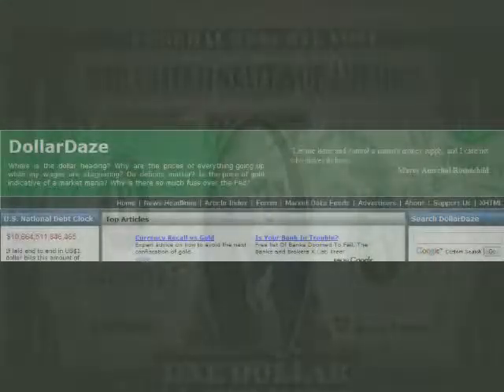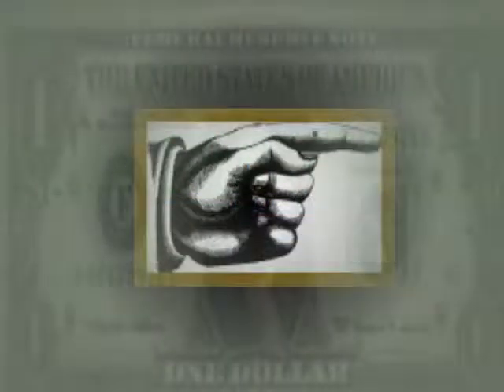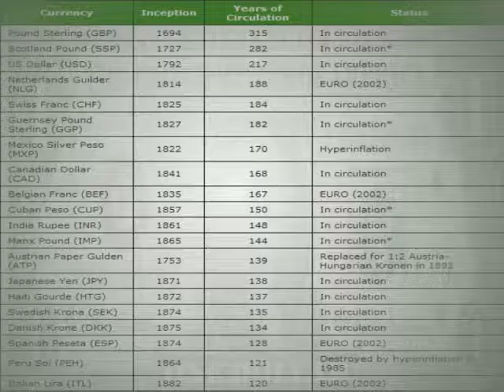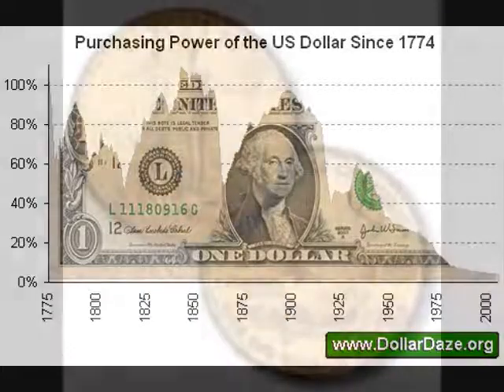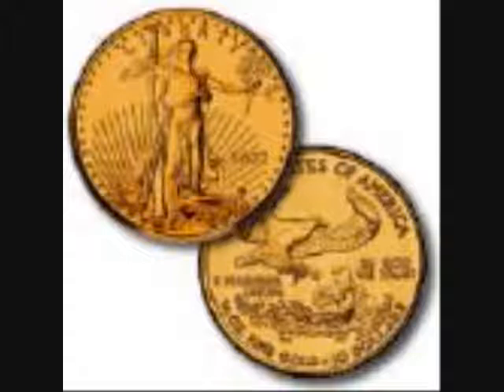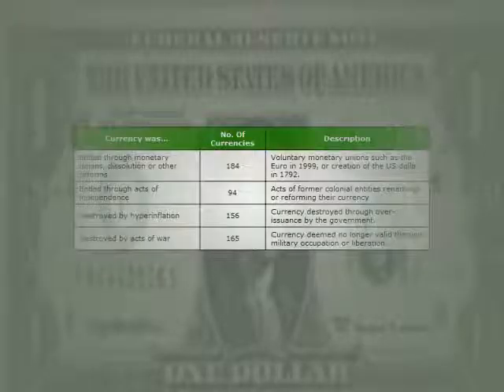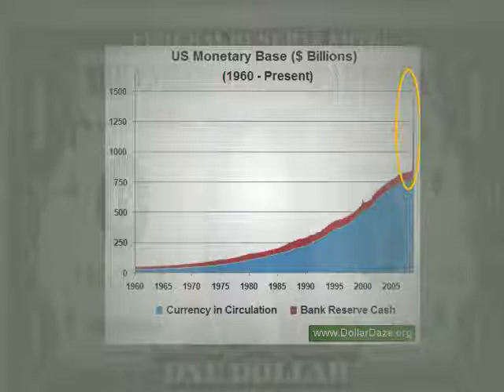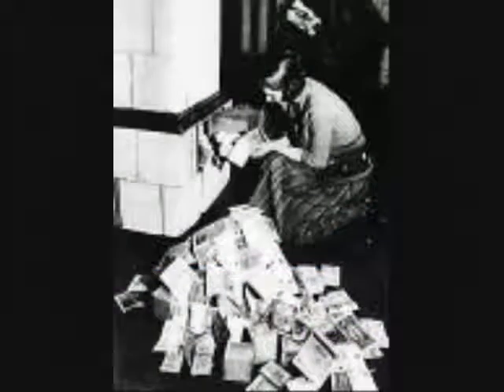Greenbacks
Money to burn